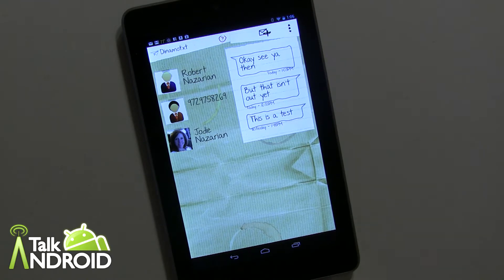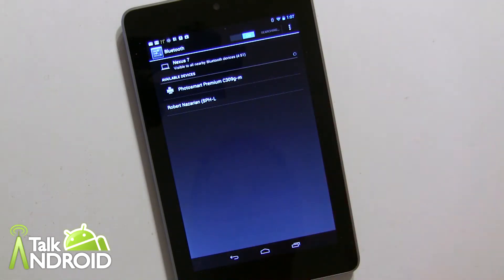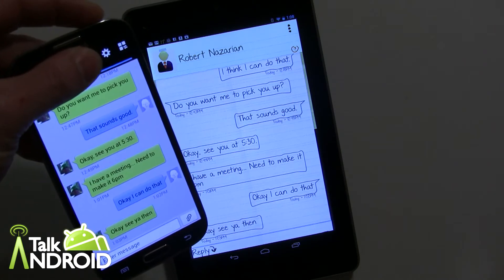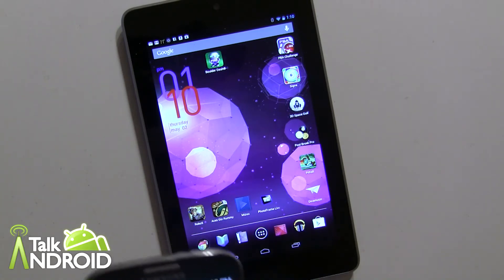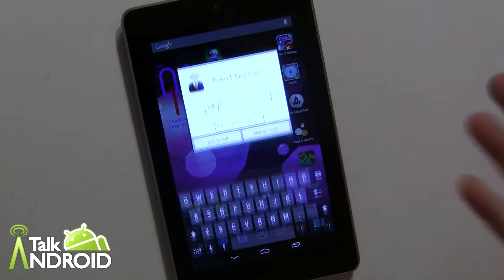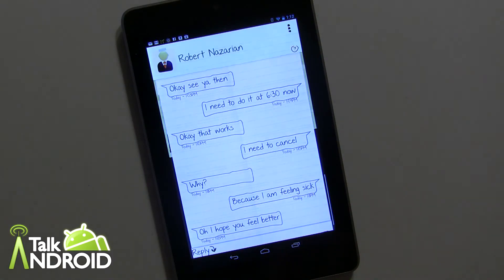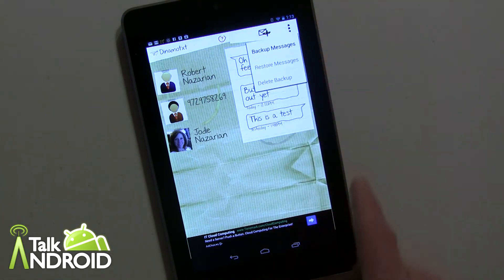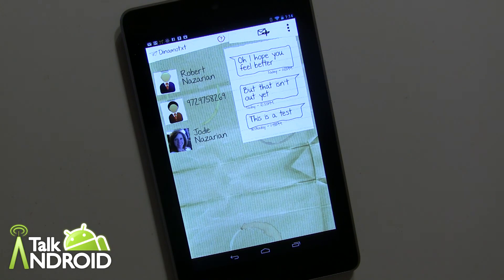Featured Android App Review: Dinamotxt [Communication]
Dinamotxt enables you to send, receive and delete your SMS text messages from your Android Tablet, using your existing mobile phone number. It offers the richest user experience combined with the industry's highest level of security, reliability and privacy, with a user interface unmatched by any other existing Tablet messaging app available today.